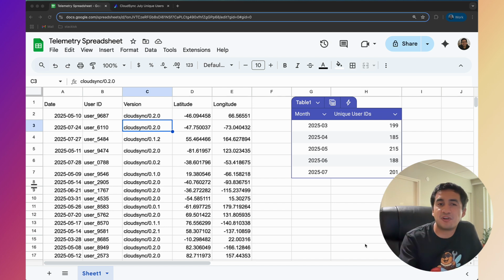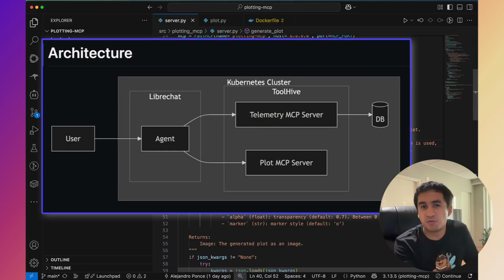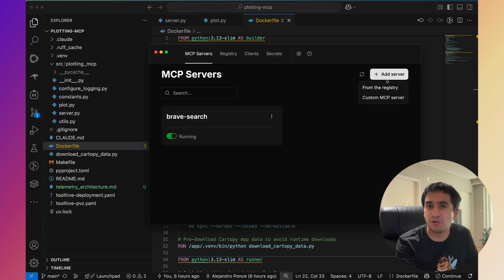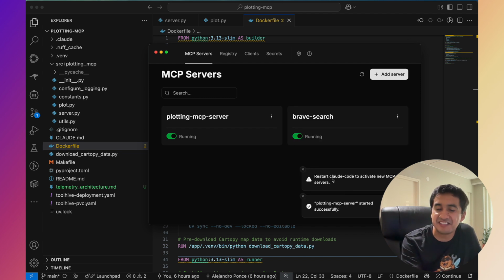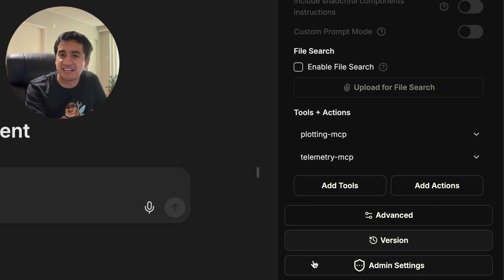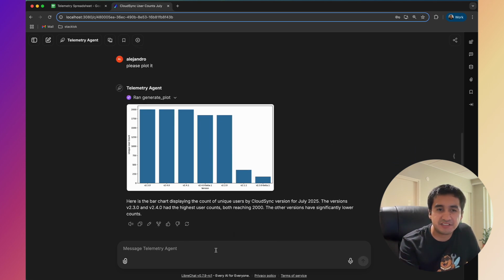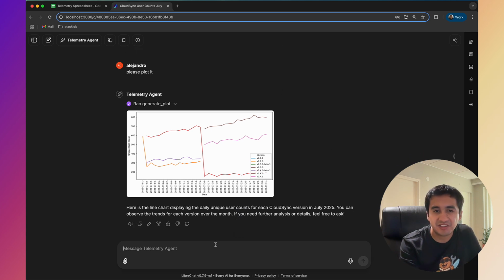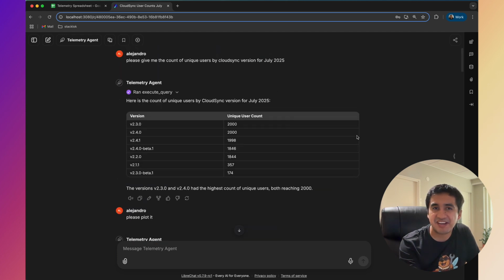MCP Use Case: Visualize Telemetry Data With LibreChat and ToolHive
Spreadsheets for telemetry? Not anymore. We replaced manual tracking with MCP servers, ToolHive, and LibreChat to make querying our telemetry data easy and accessible to our full team.

In this video, Alejandro from Stacklok walks through building an MCP-powered telemetry workflow. One server fetches live data from a database, another plots it, and ToolHive makes deployment and management effortless. LibreChat makes it easy to use natural language to query and visualize the data -- our product and operations teams couldn't be happier!

Content
0:00 - Introduction
0:34 - Why spreadsheets had to go
1:08 - MCP server architecture
1:36 - Deploying servers in ToolHive
2:37 - Demo in LibreChat